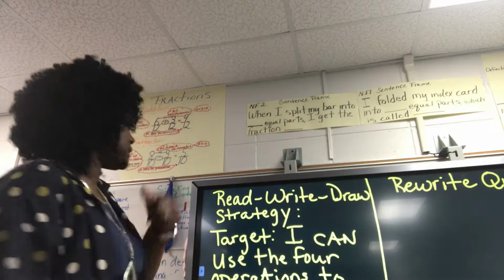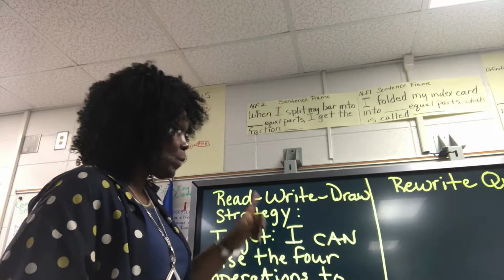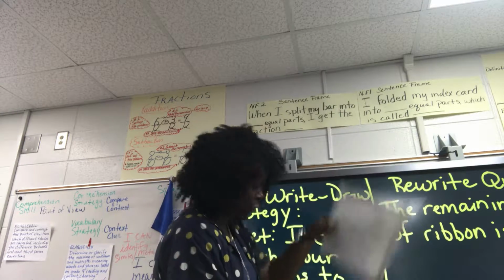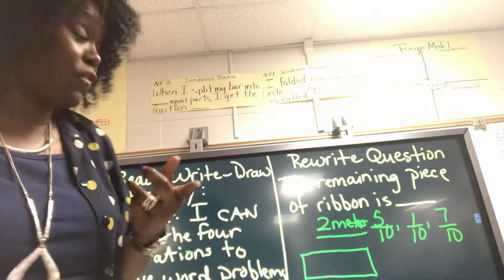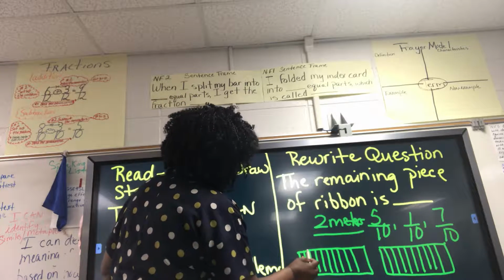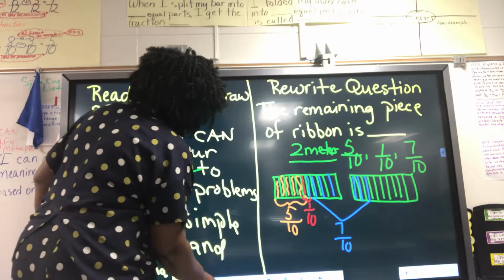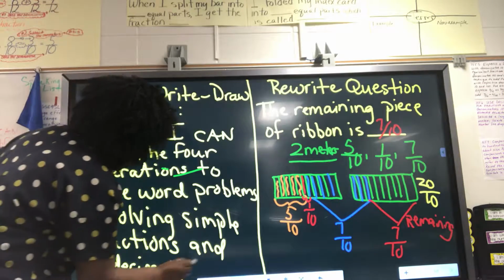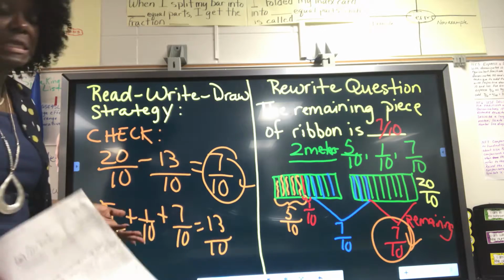February 18, 2019